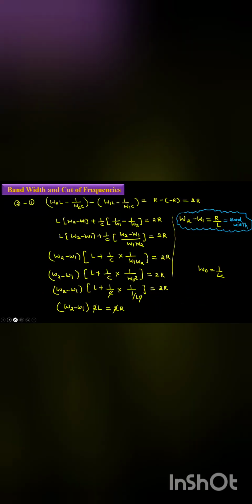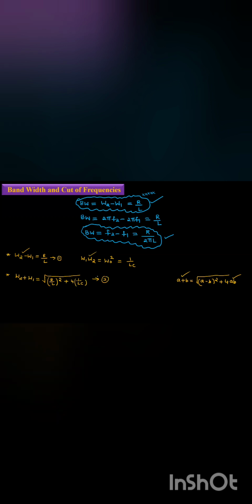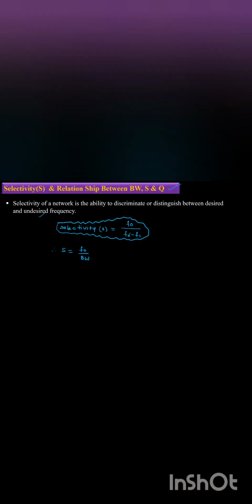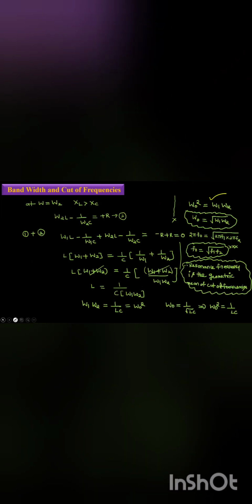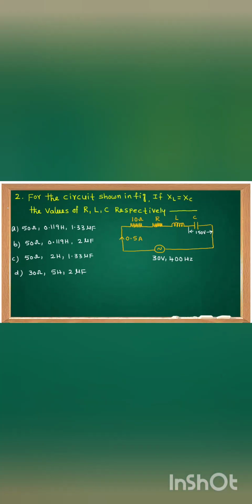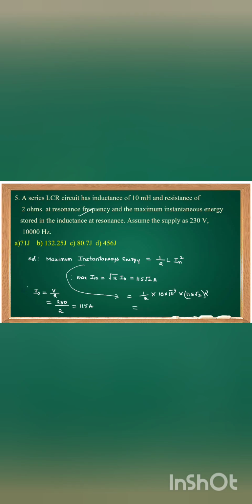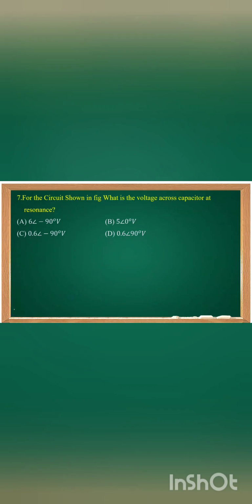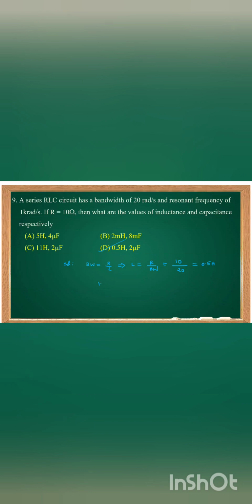Circuit Theory: Resonance-3